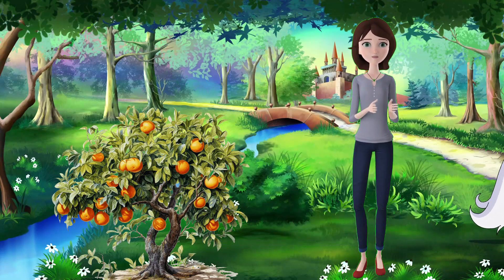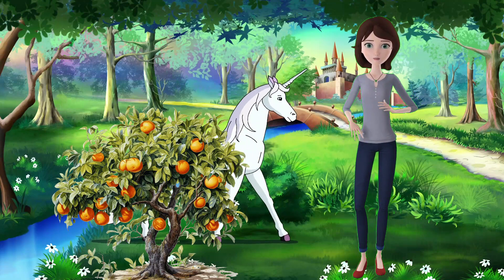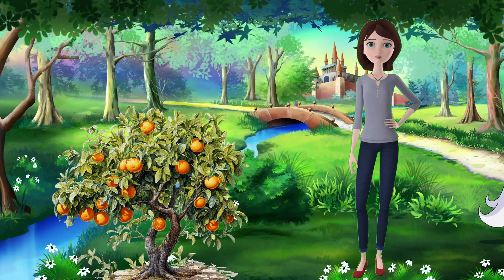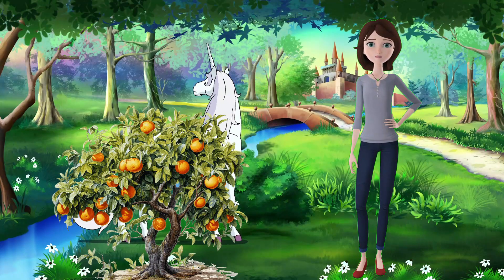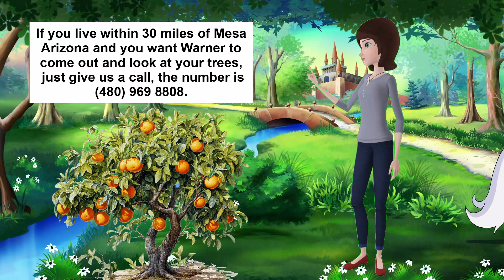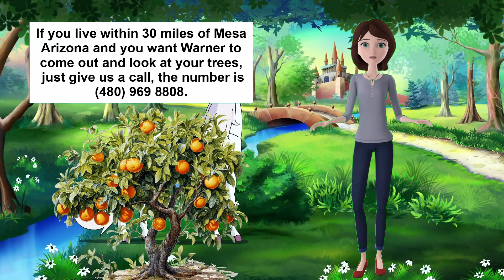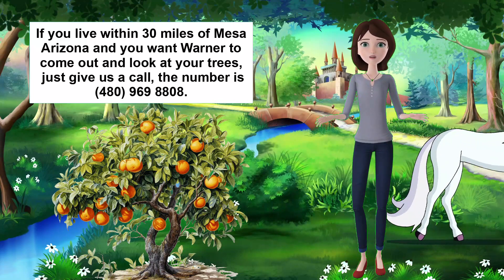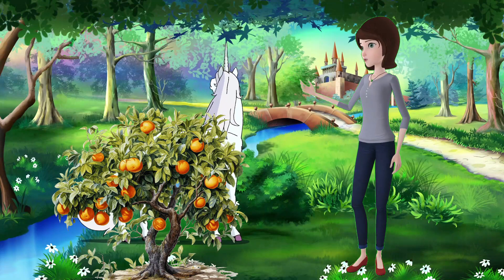Does Your Orange Look Sick Or Diseased?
Are there insects on your tree? Will my tree survive in the heat? If any of these things are the case then your Orange trees in Maricopa County, Arizona are under from the diseases that insects carry, from the extra burden they carry from growing in one of the hottest places in the world, that has an alkaline soil, and from misinformation on the Internet, about how to fertilize and water your trees. Because our situation is unique.